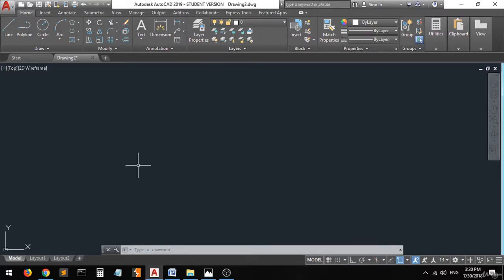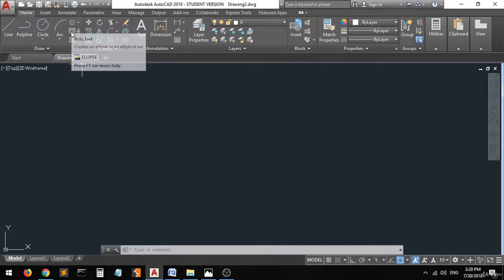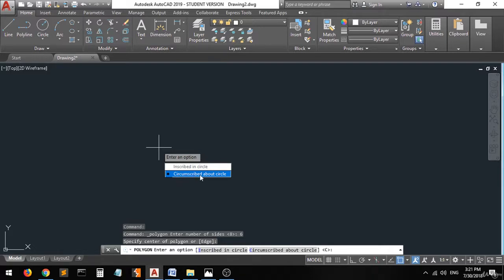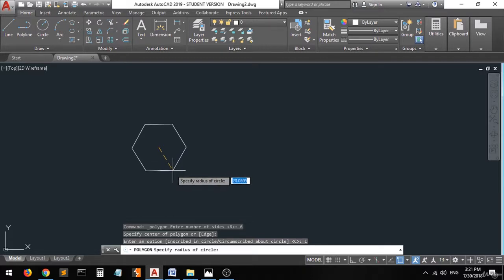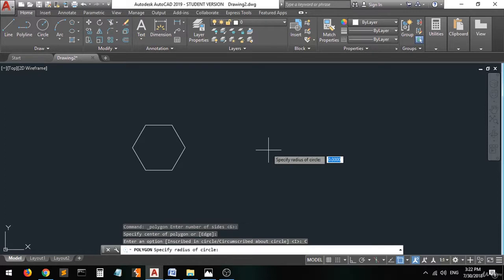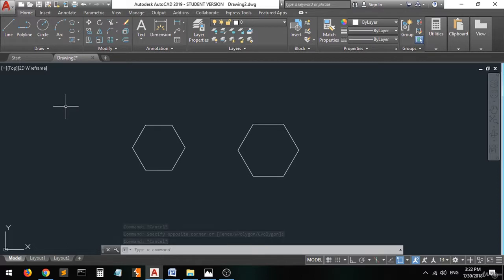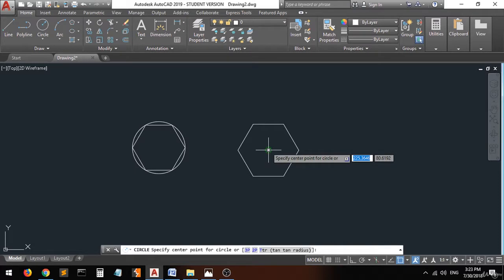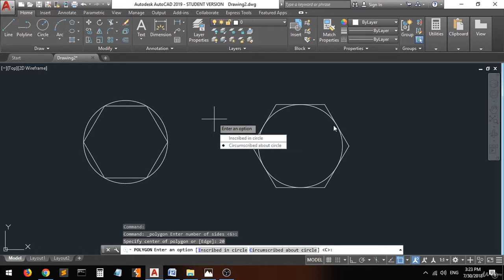07 polygon command